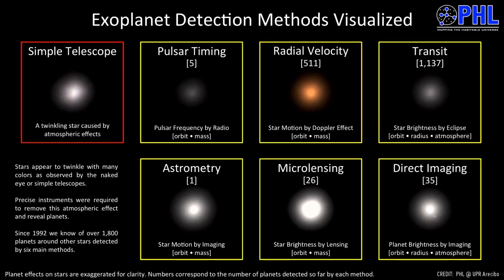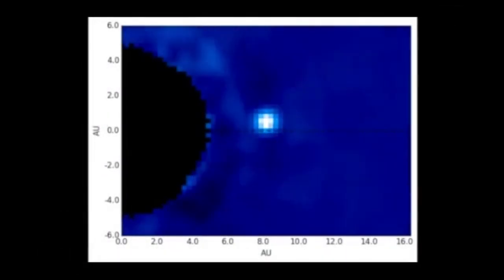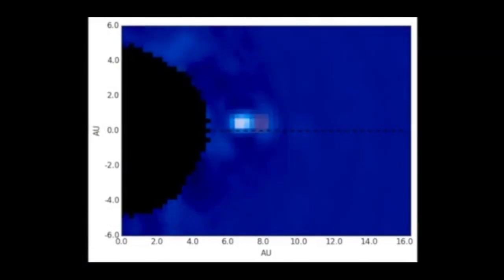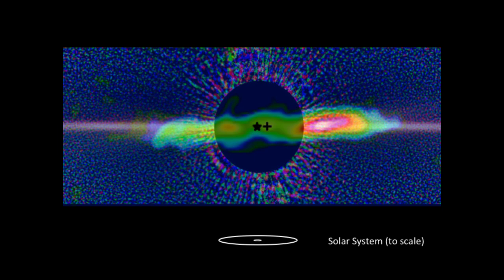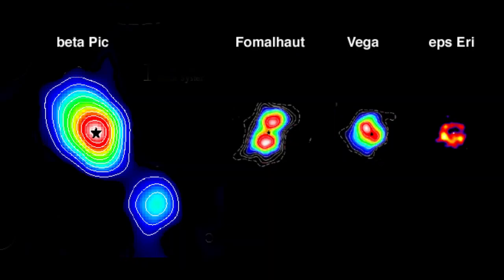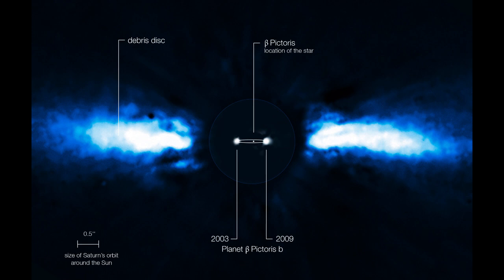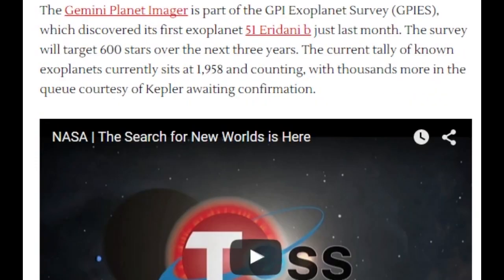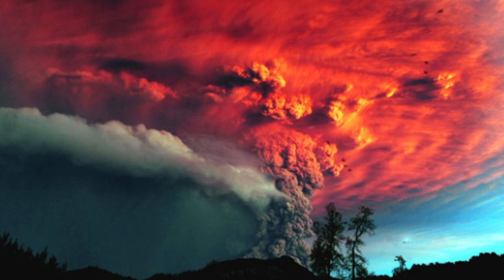Video of Brown Dwarf Beta Pictoris B! The original Planet X of Exoplanets.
Beta Pictoris B is the first Exoplanet ever discovered. And now, we have actual professional Astronomer video of it's movement over time. Now I did say "Professional Astronomer" So don't get your hopes up too high.

To me Beta Pic B is the Hercolubus of Exoplanets.
It is the Nemesis to the Beta Pictoris star.
The Tyche of it's own solar system.
And! That System appears to have a Tiamat
like asteroid belt that has just formed, but
filled with comets instead.

Crazy! I know.

The Article comes from David Dickinson of Universe Today

Crazy days, indeed.

T